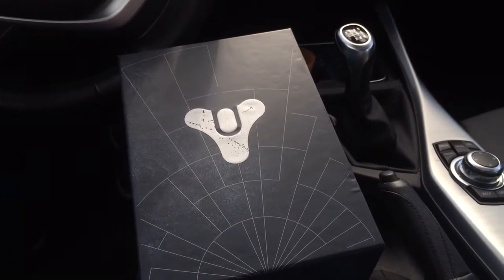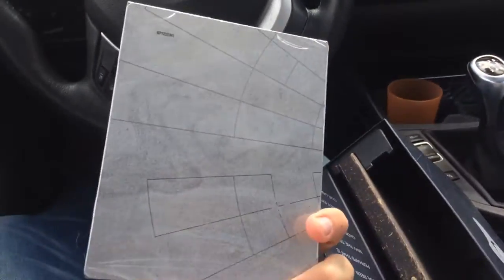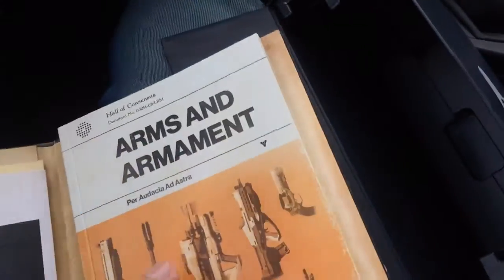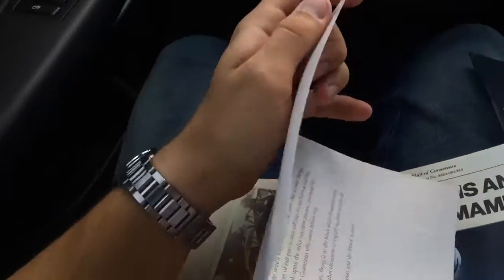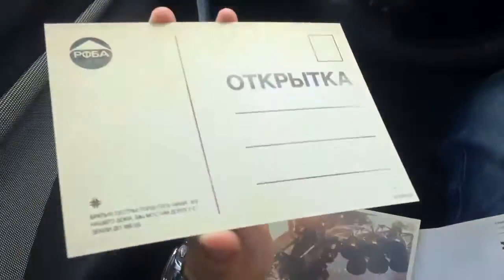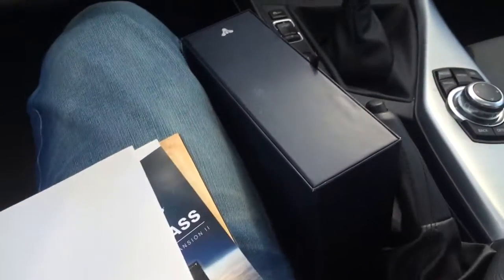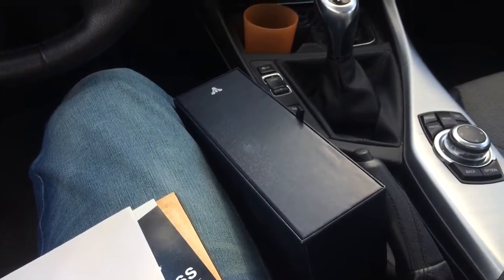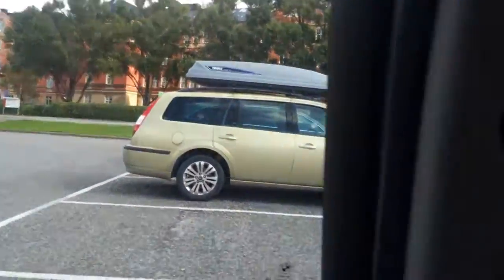Destiny Limited Edition Unboxing! By fjallbo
Hello guys! Enjoy! I will post some gameplay as soon as I can! :D